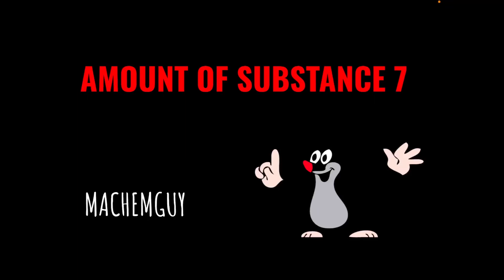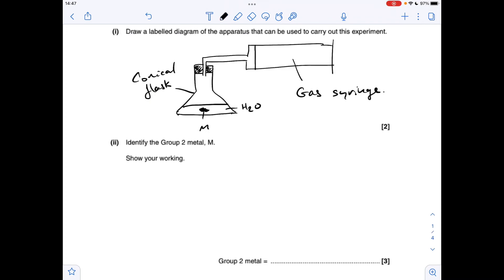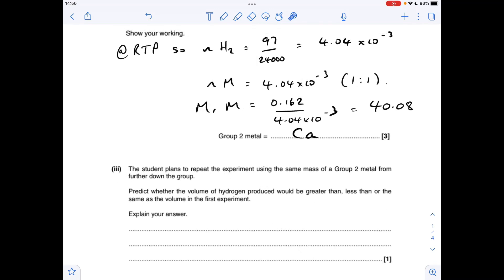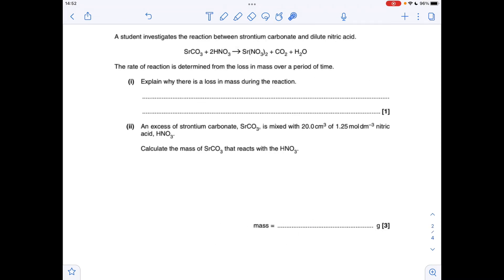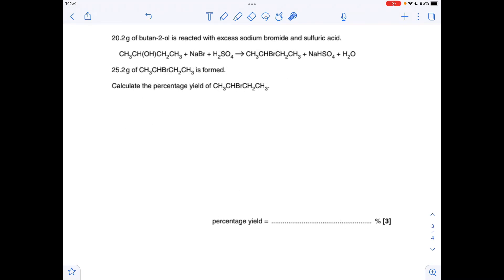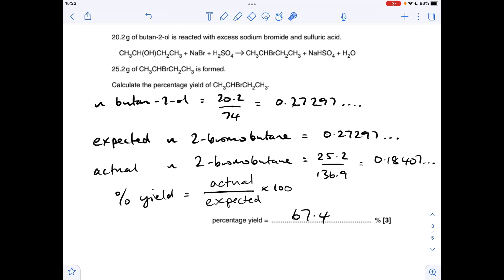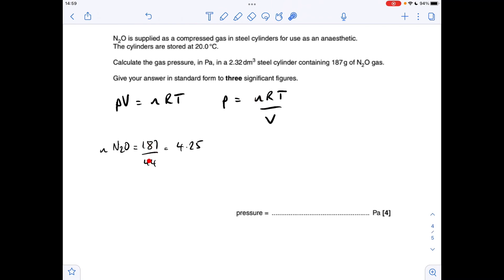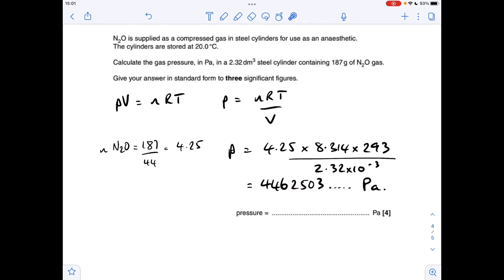A LEVEL CHEMISTRY EXAM QUESTION WALKTHROUGH - AMOUNT OF SUBSTANCE 7